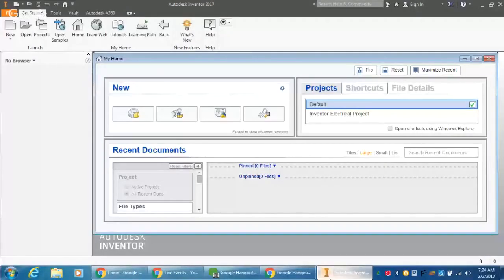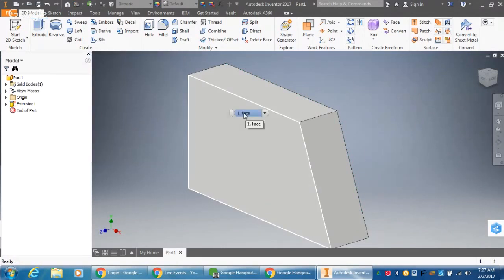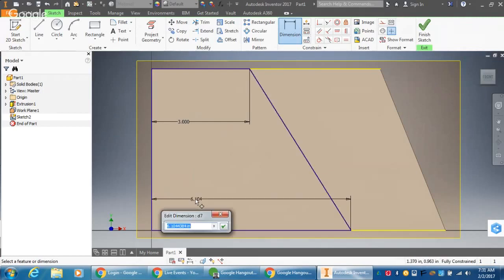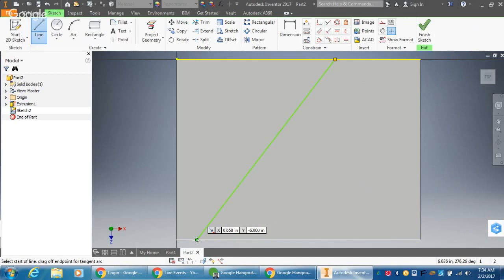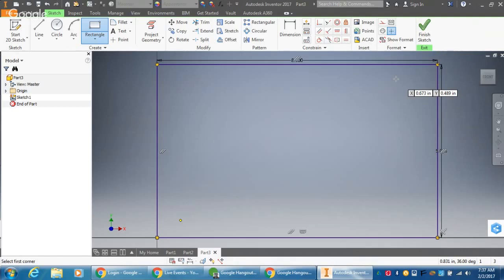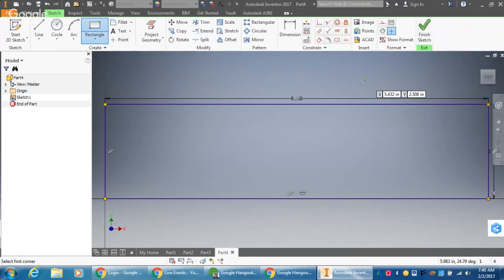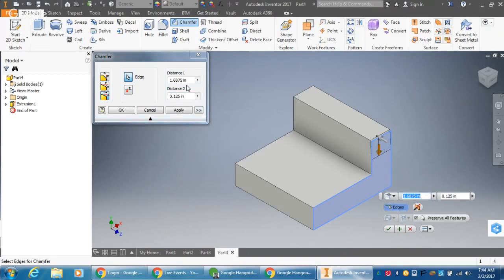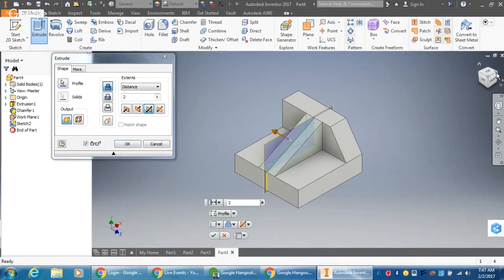Autodesk Inventor | Isometric Parts - sheet 2 | Parts 1 - 4